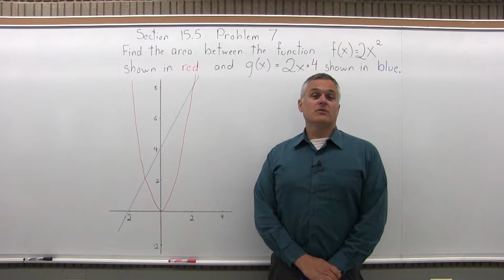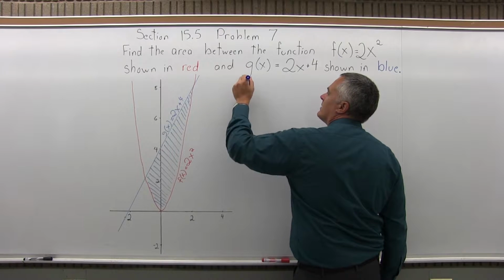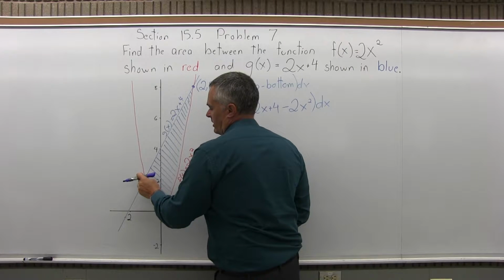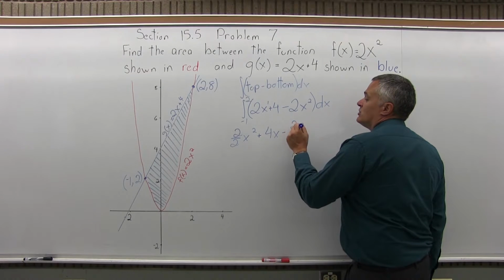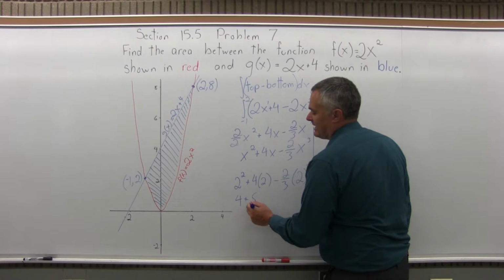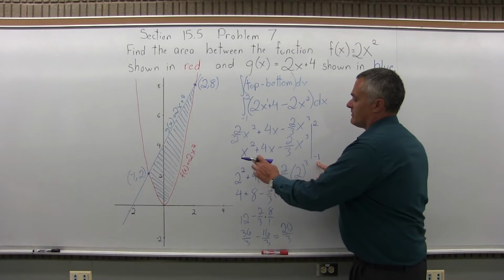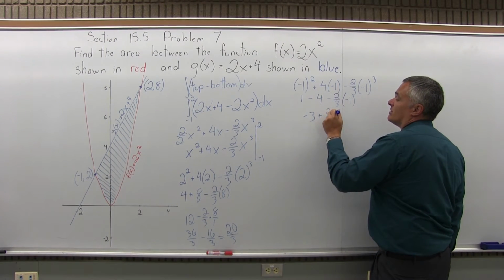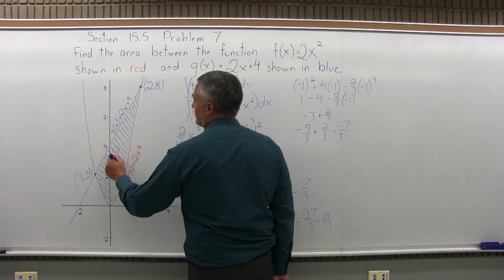MTH 132: Section 15.5 Problem 7 - Mathematics with Dan Avedikian